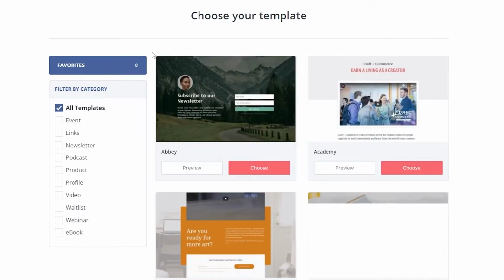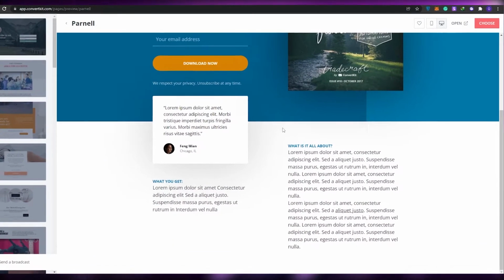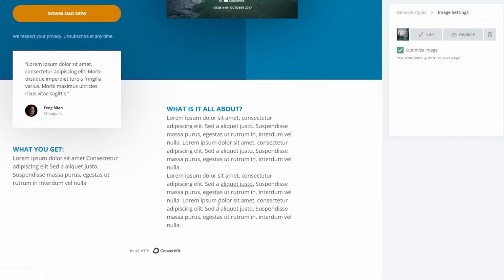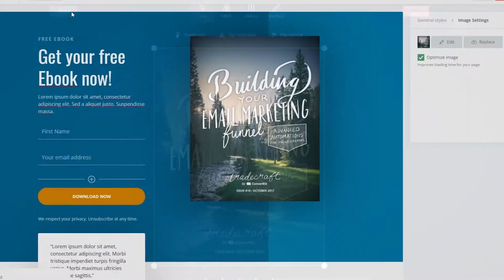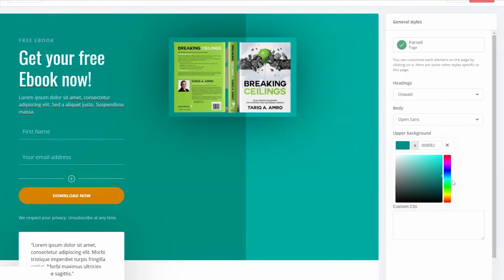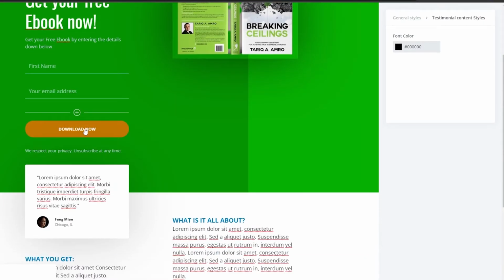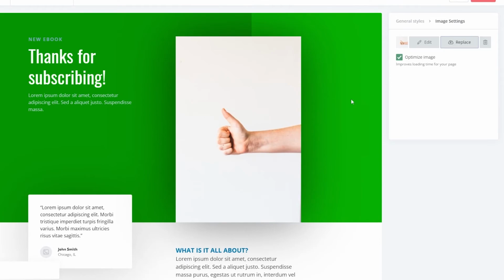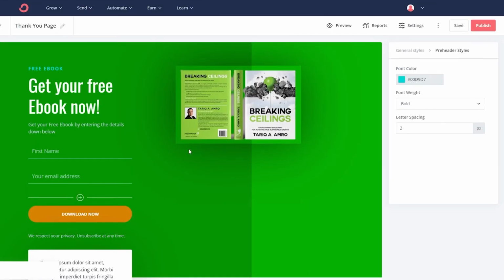How to Create a FREE Affiliate Marketing Landing Page | Full Tutorial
In this video I show you How you can Build A Free Landing Page For Affiliate Marketing page. You can customize your own landing page to bring the traffic to your product, Grow your Email List and MUCH MORE.